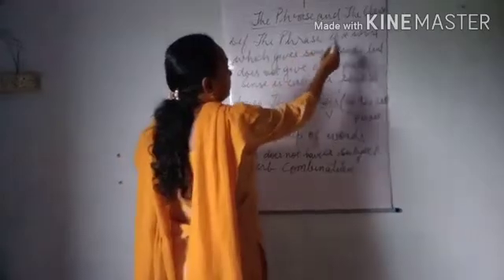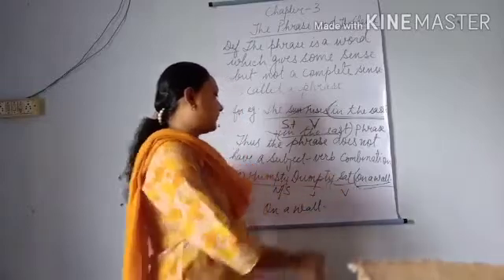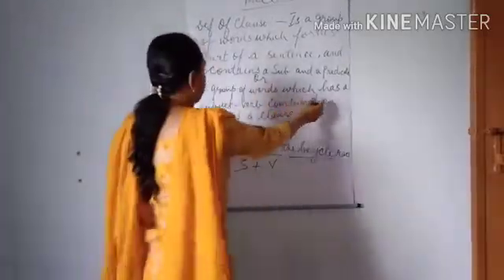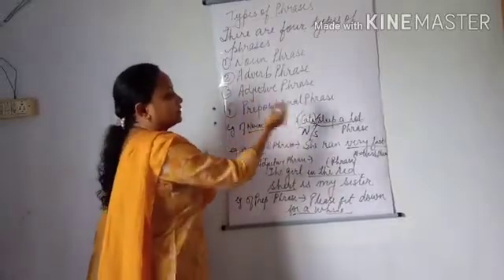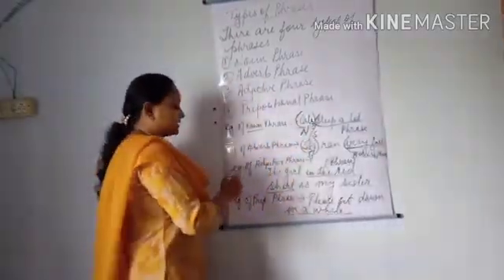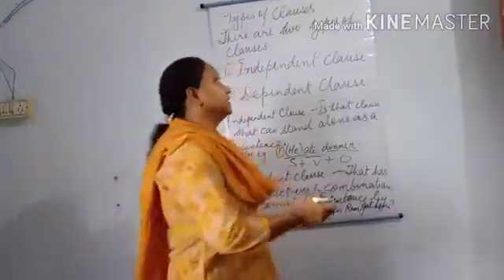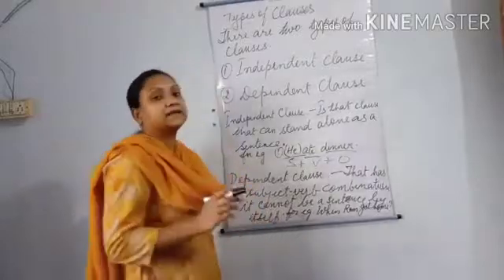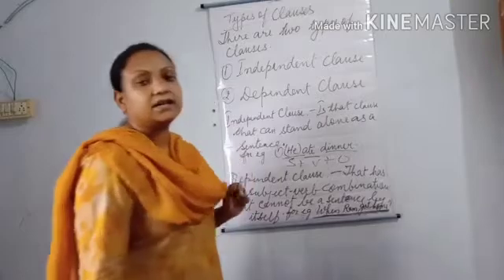Std 6 English language by Ms. Jasinta